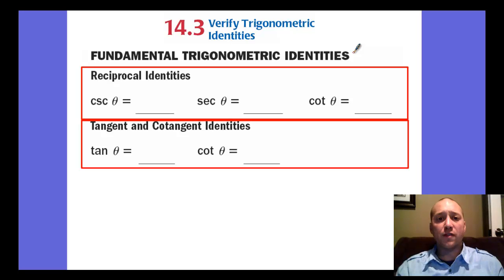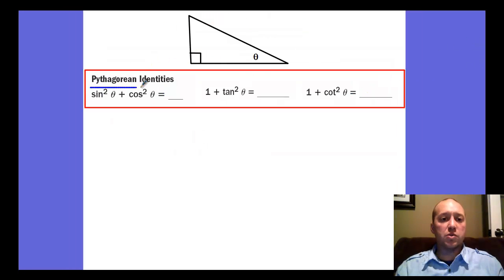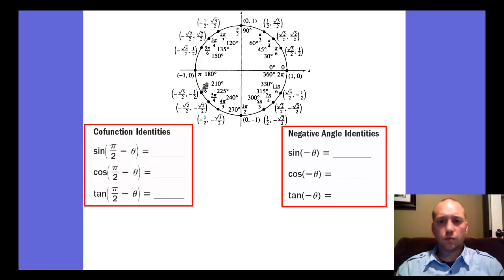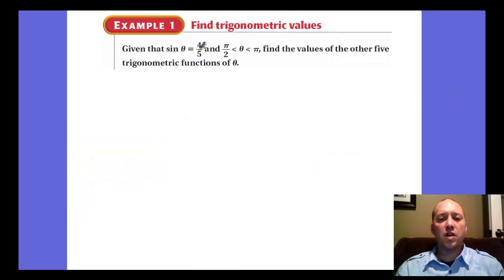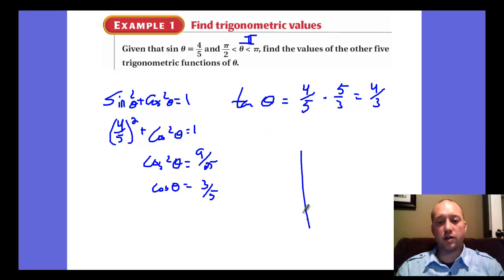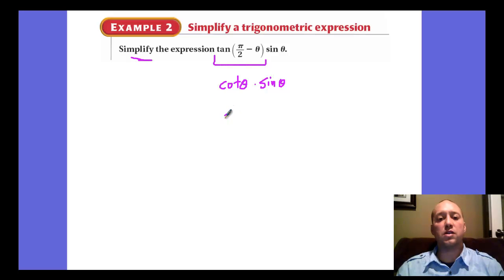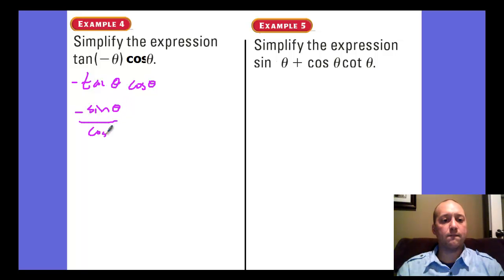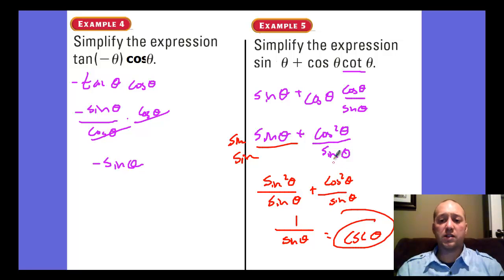Honors algebra 2 ch.14 section3 day 1